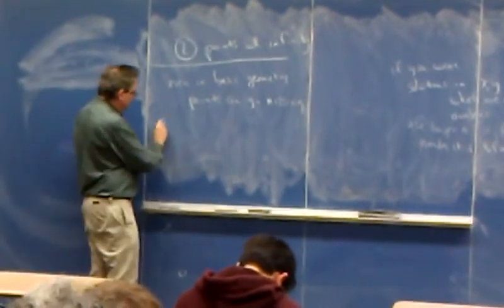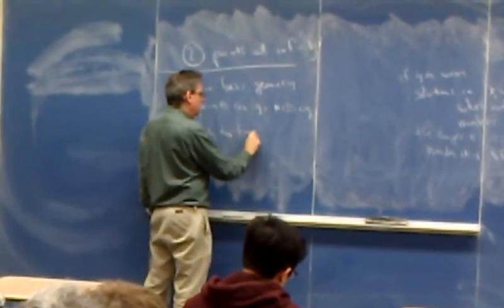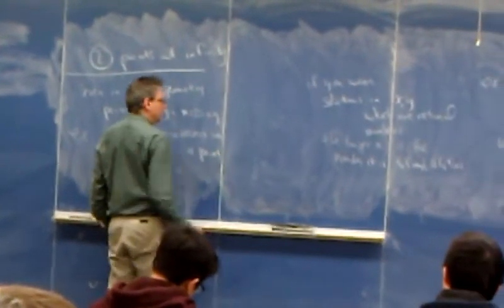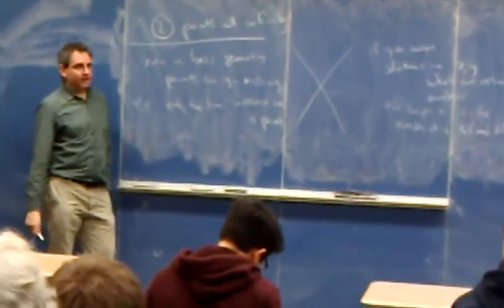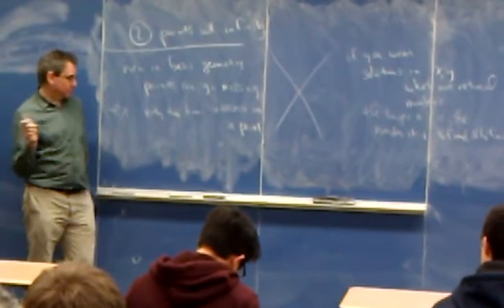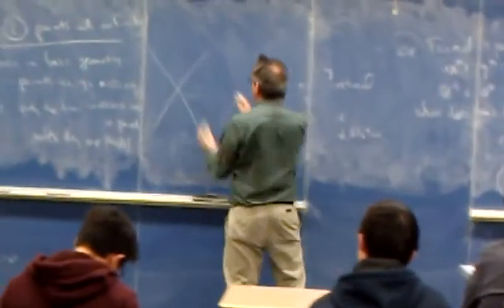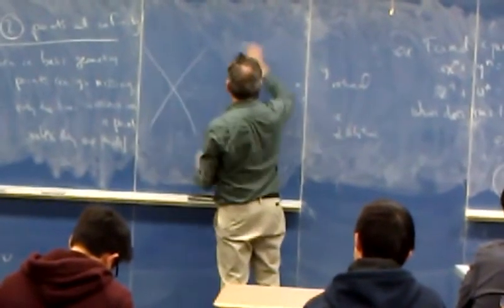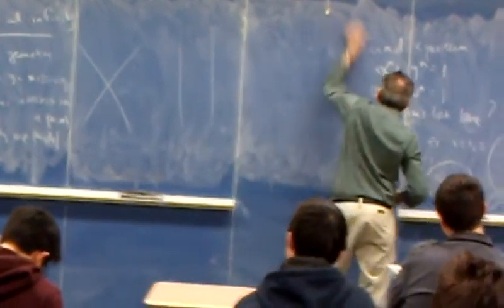Algebraic Geometry Talk, clip 34